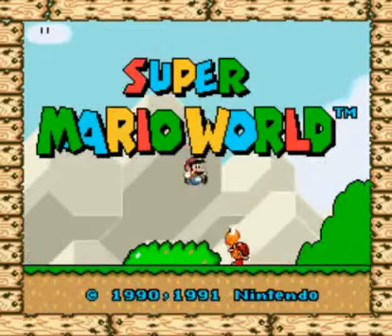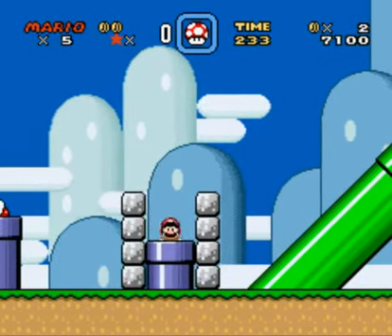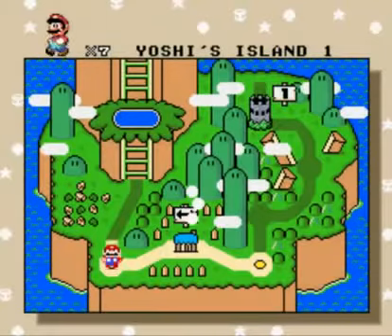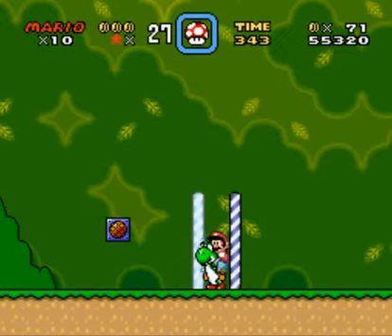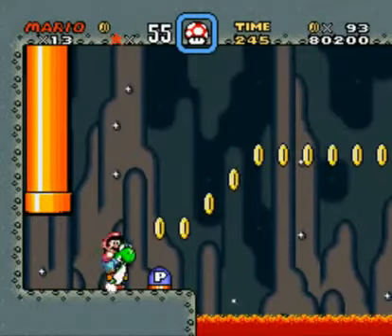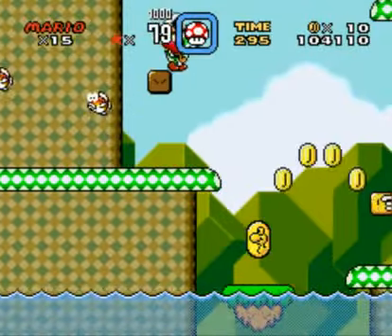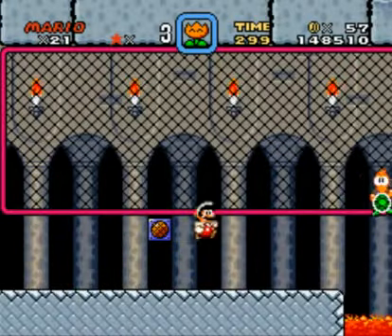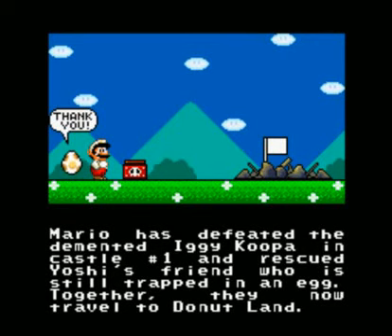Super Mario World - Part 1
This was originally on LPHereos but I'm uploading it here as well :3 Just so I can have something up and "hopefully" have that unlimited time limit! I was nervous this first part, the rest are much better :)